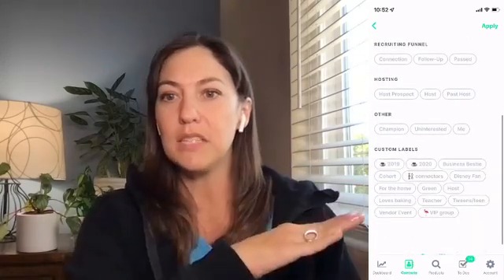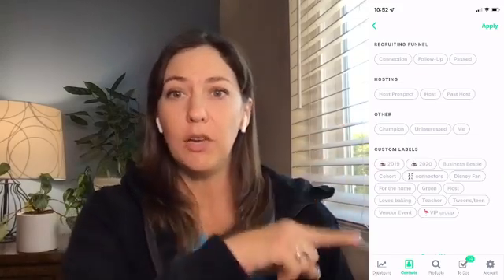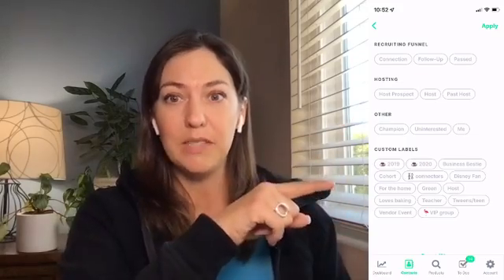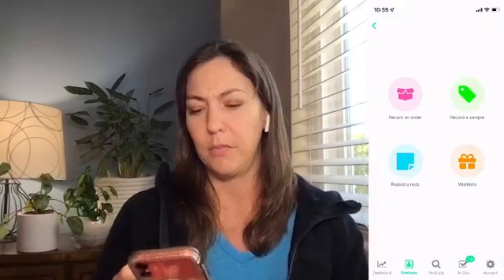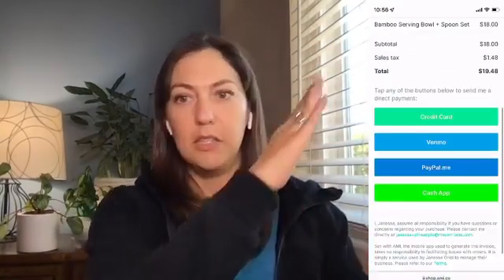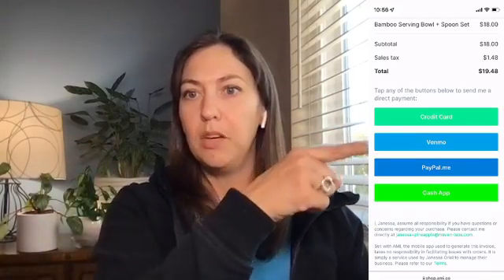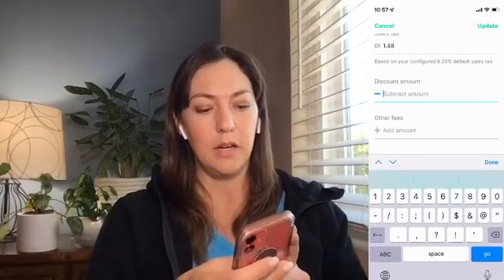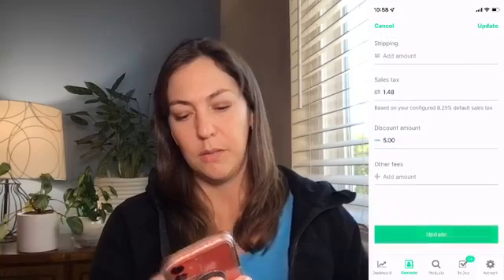Sell with AMI CRM Contacts Tab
Join us as we walk through the Contacts tab of AMI.
We'll cover:
- Contact Labels
- Timeline of purchases and connections
- Filtering of Contacts
- How to get Contacts in AMI
- A brief review of Invoicing with AMI

Don't have the AMI app yet?